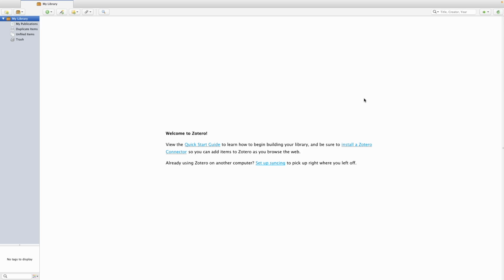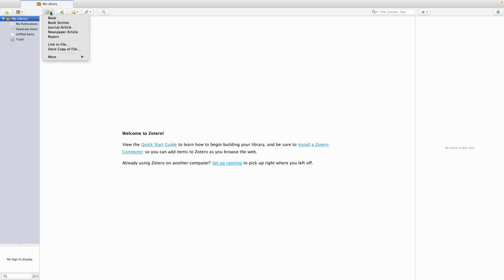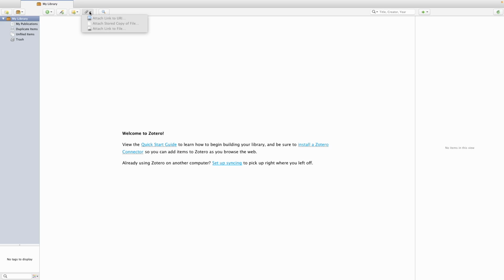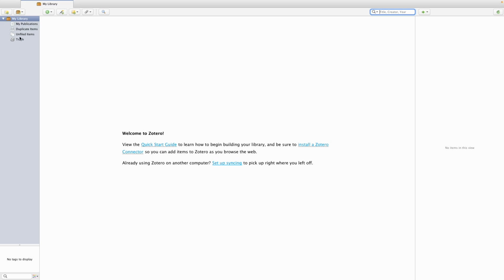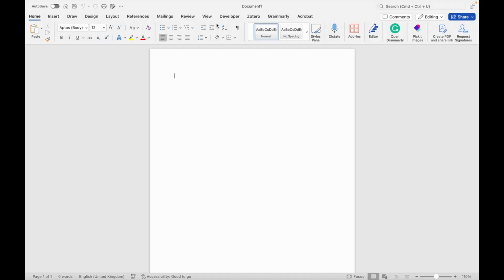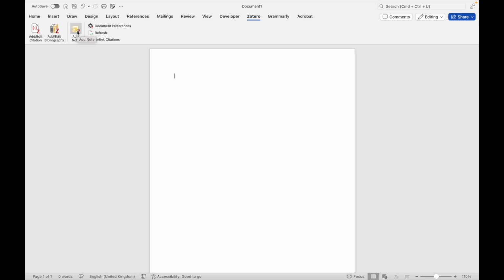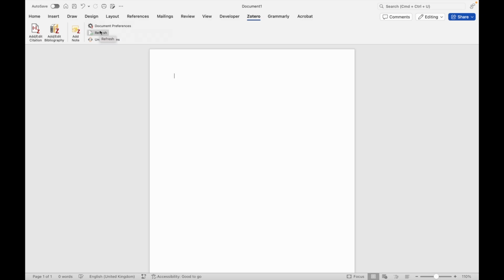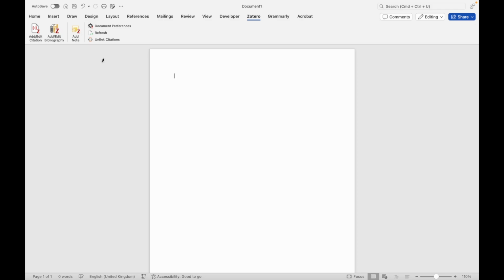Intro to Zotero Interface & Microsoft Word plugin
This video forms part of a series of tutorials on how to use Zotero to generate references in Microsoft Word. In this video, I introduce you to the Zotero Interface and the Microsoft Word plugin which will allow you to insert references into your Word document.